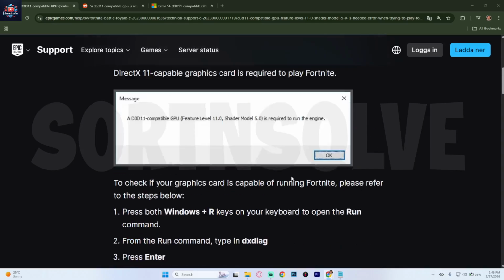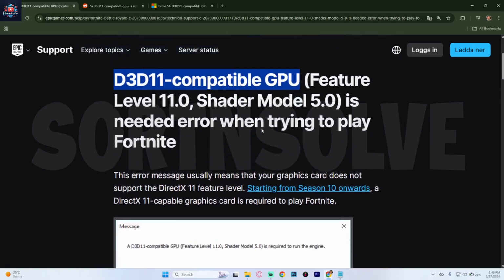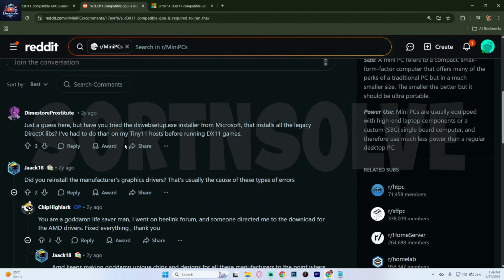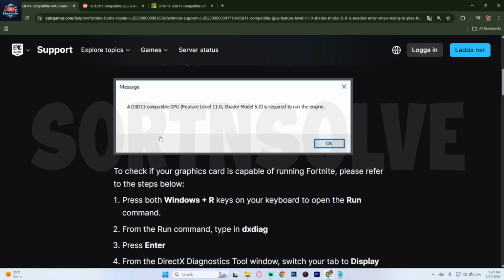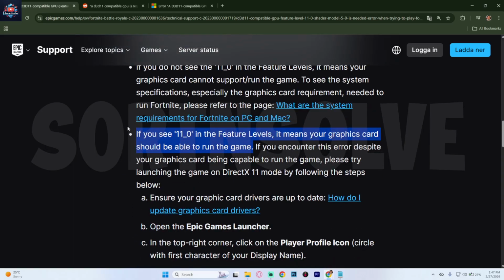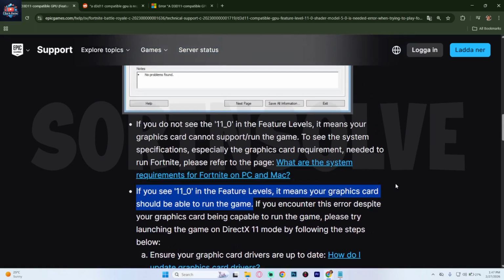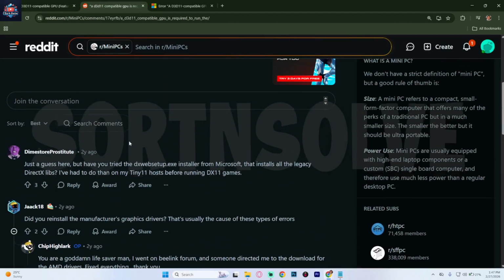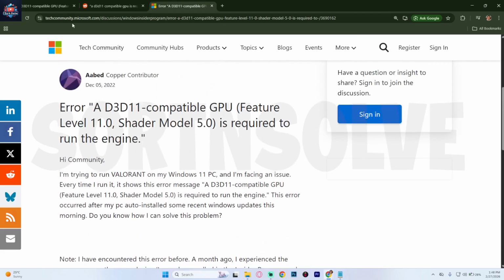How to Fix D3D11 Compatible GPU Error on Windows 10/11 - Step by Step Guide